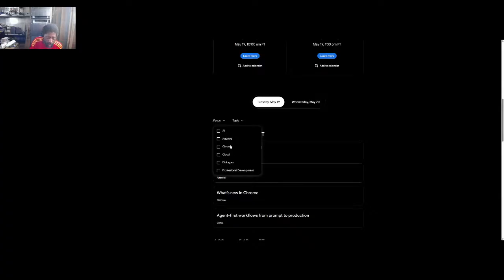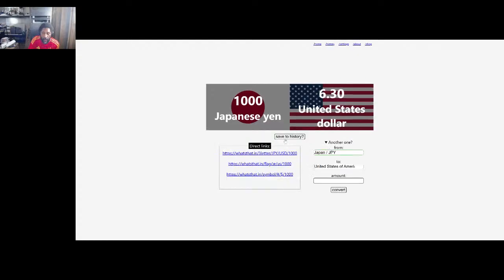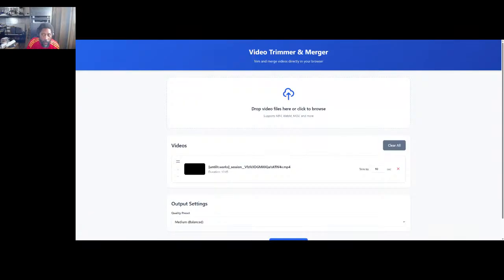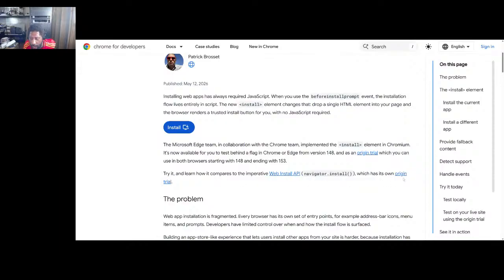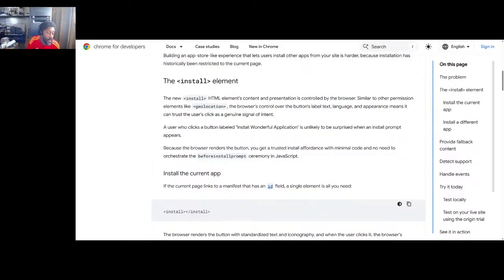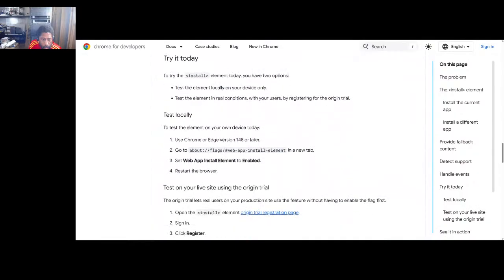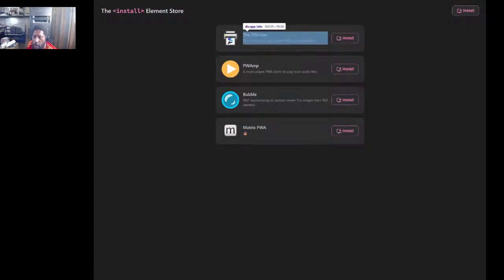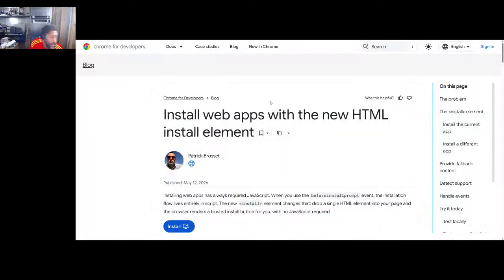untilit.works break session 1184